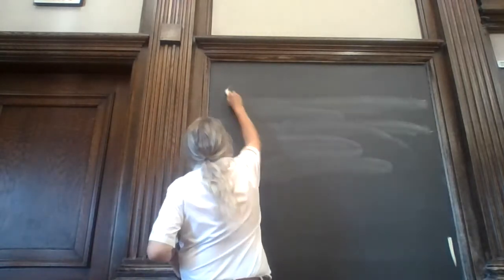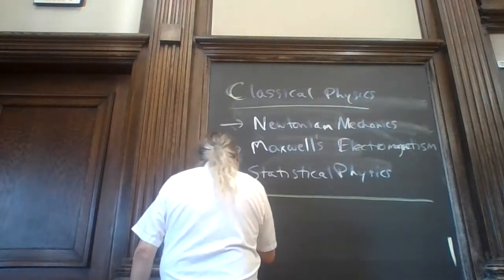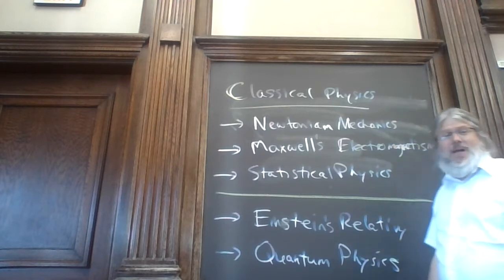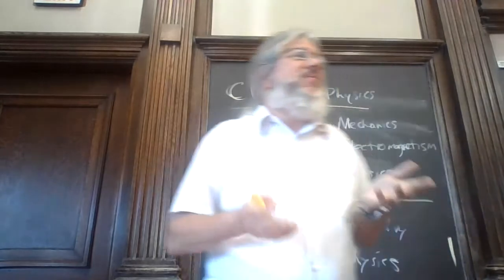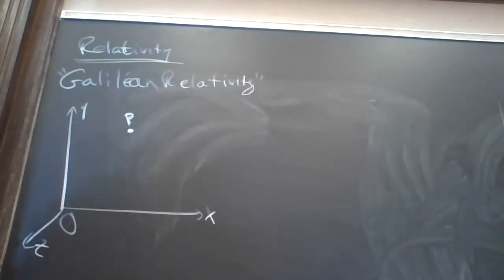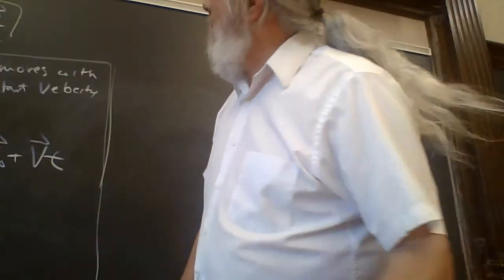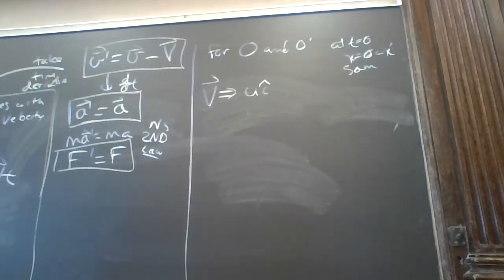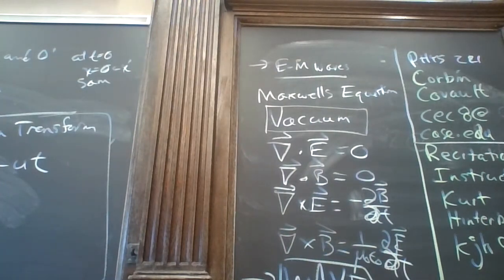p221 0823 vid01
This is a hurriedly and somewhat slapdash effort to video record the first lecture of PHYS 221 Modern Physics for Fall 221 at CWRU.